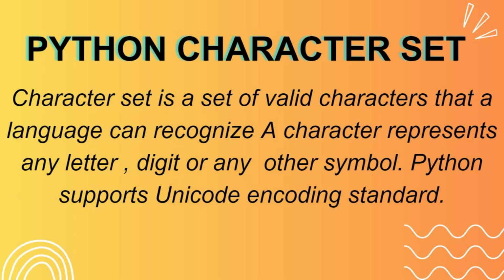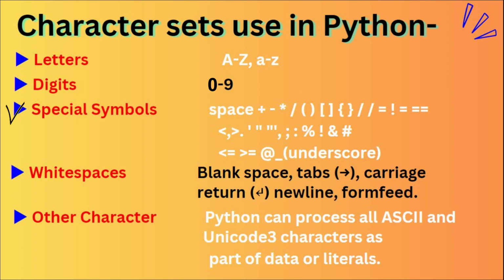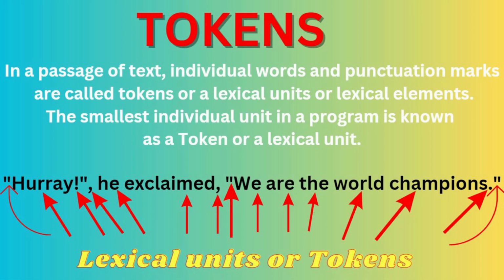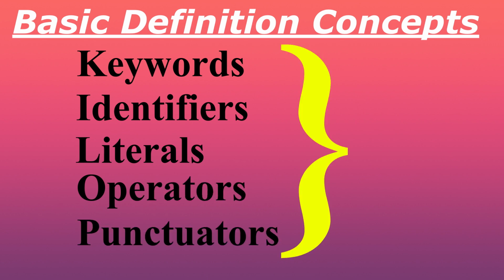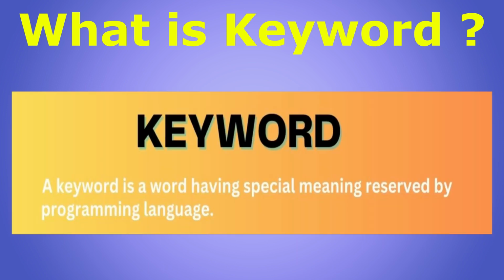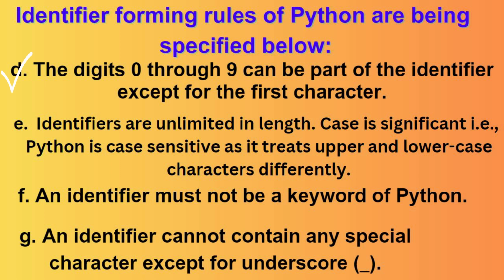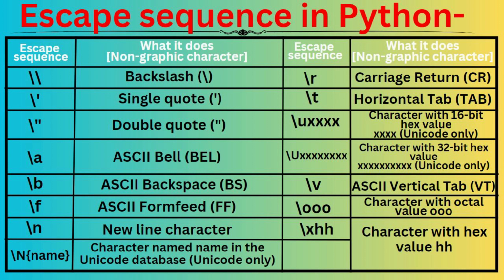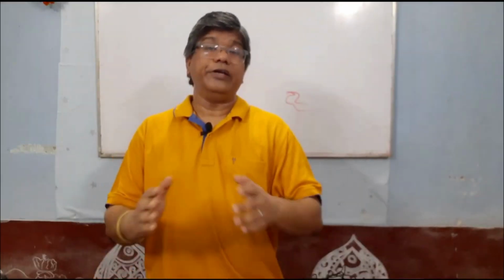Python Tutorial for Beginners . (PART - 3)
▣▣ For more MS Word videos :-

▣▣ For more HTML videos :-